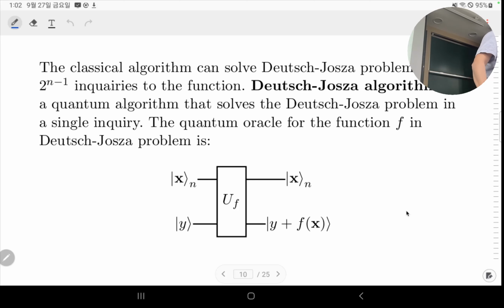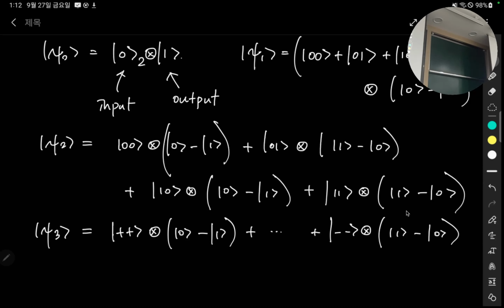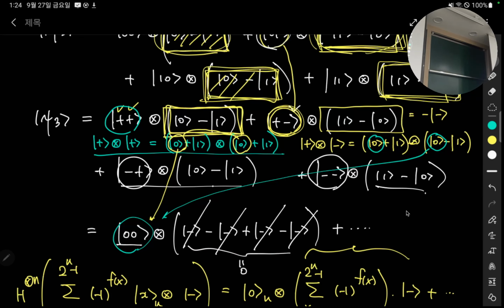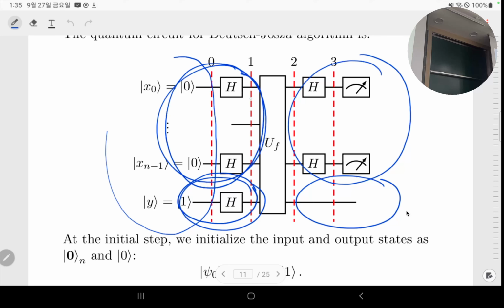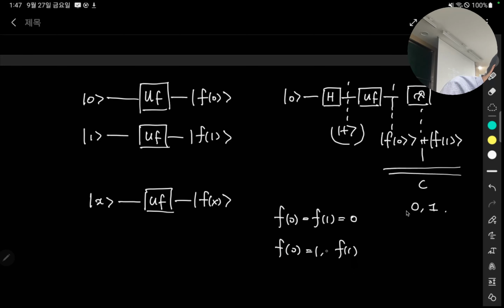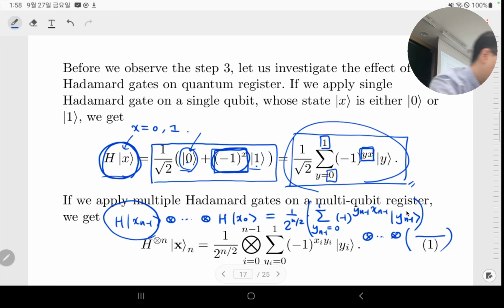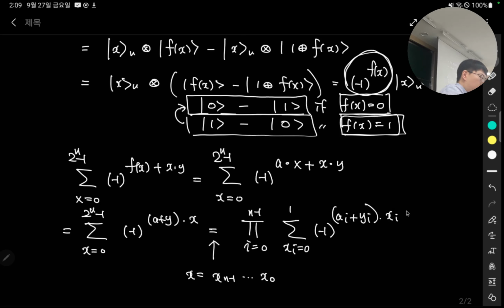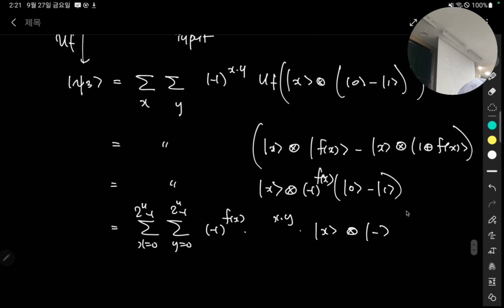Introduction to Quantum Computing / Lecture 09 / 2024 Fall / DGIST